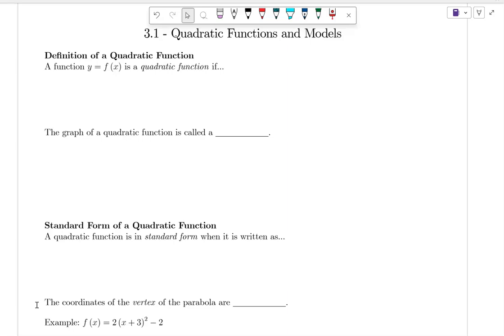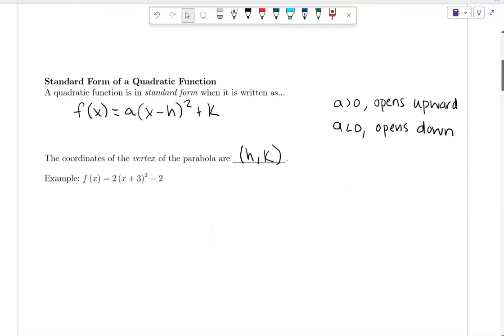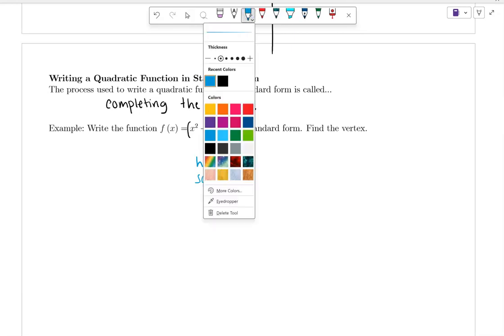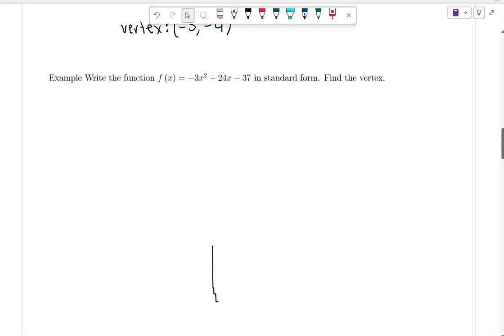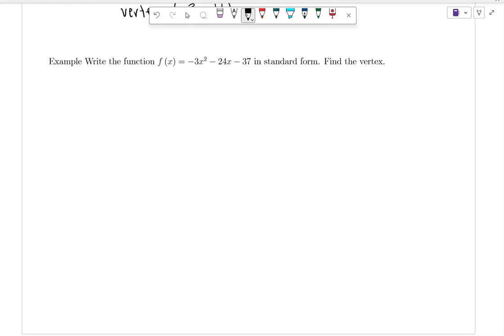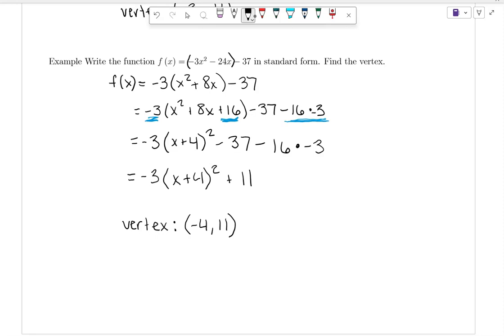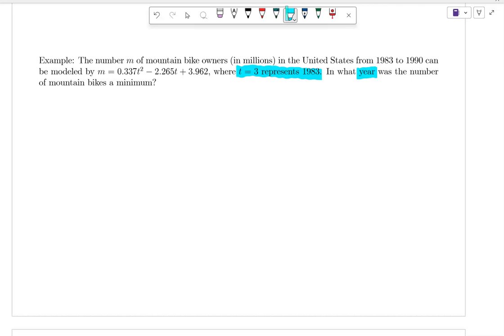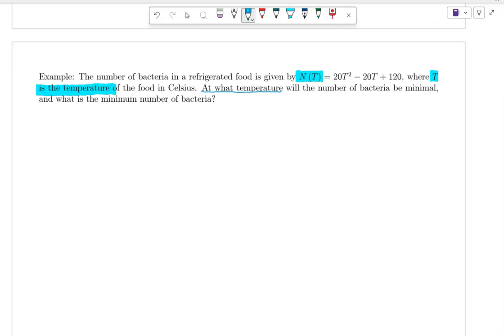MA110 2 19 25